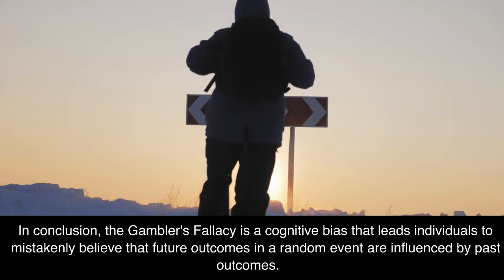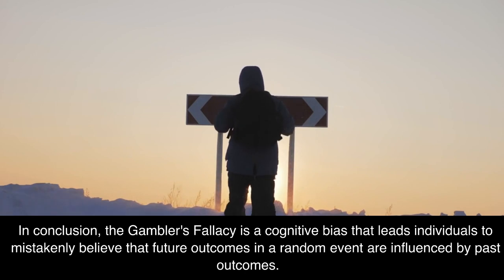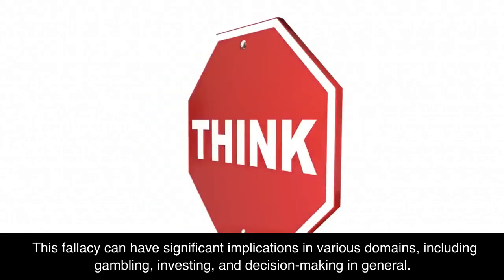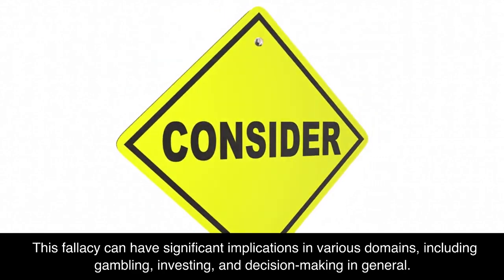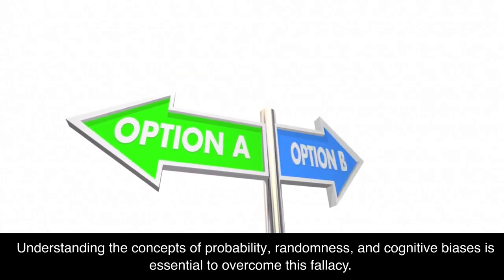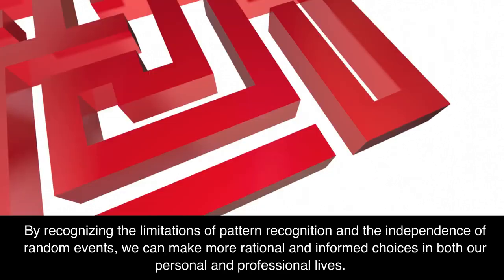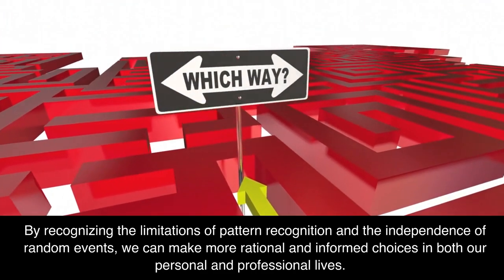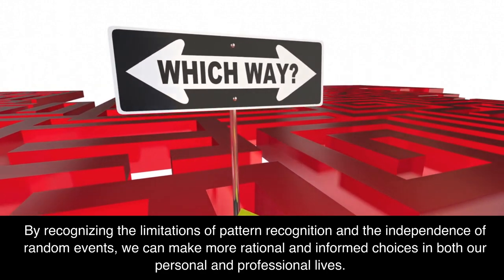Understanding the Gambler's Fallacy: Breaking the Illusion of Patterns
Discover the intriguing Gambler's Fallacy in this concise and informative video. We unravel the illusion of patterns and explore how this cognitive bias tricks us into believing that past outcomes influence future random events.

Join us as we delve into probability, randomness, and decision-making. Through relatable examples like flipping a coin and playing roulette, we reveal the profound implications of the Gambler's Fallacy in gambling, investing, and everyday choices.

Learn about the cognitive biases that contribute to the persistence of this fallacy: probability neglect and the representativeness heuristic. Gain insight into how these biases can cloud our judgment and lead us to make irrational decisions based on imagined patterns.

But don't worry! We provide practical strategies to overcome the Gambler's Fallacy. Armed with the understanding of probability, randomness, and cognitive biases, you can make more rational choices in your personal and professional life.

Join us on this illuminating journey as we break free from the fallacy and empower ourselves with the knowledge to make better decisions. Don't let the illusion of patterns dictate your future choices. It's time to understand the Gambler's Fallacy and embrace a more rational approach to decision-making.